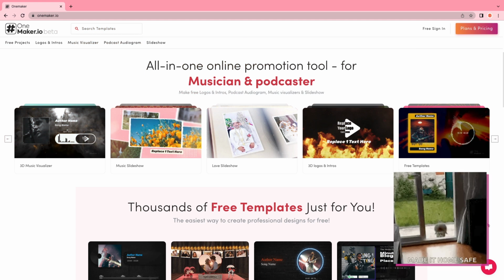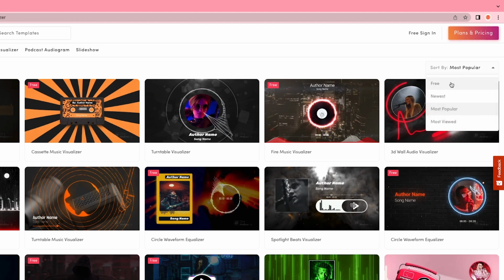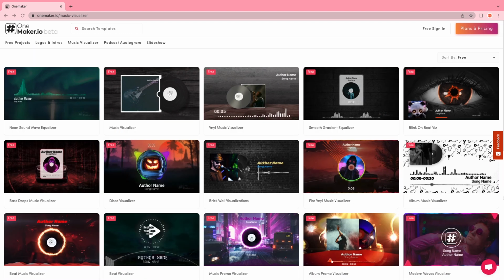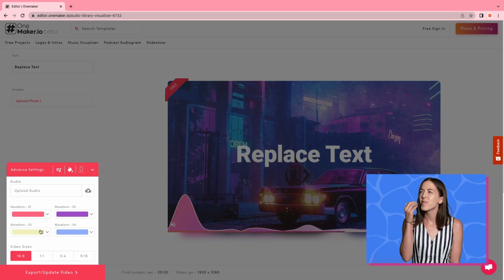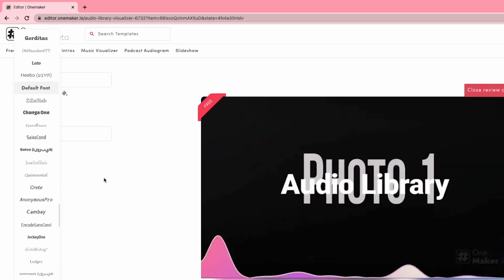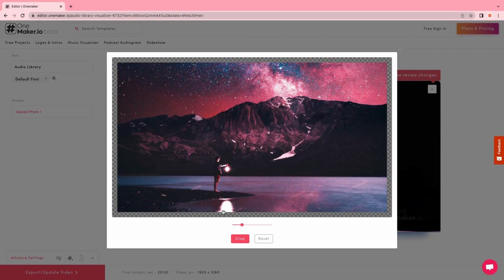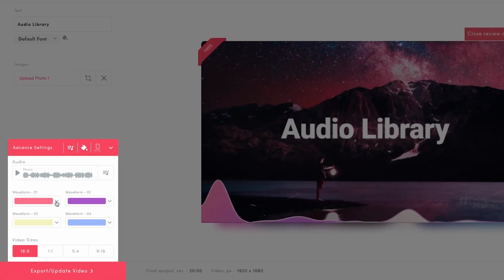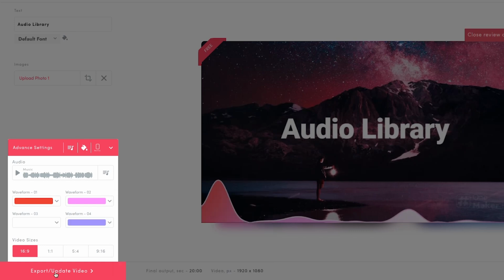How to create Audio library music Visualizer online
Learn how to create an online audio library music visualizer in this video. Observe the video intently.